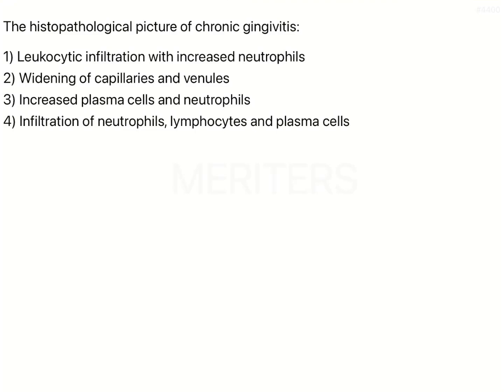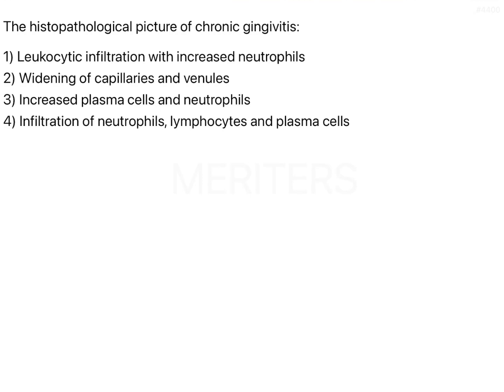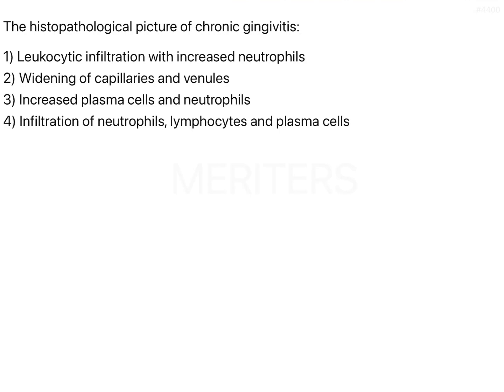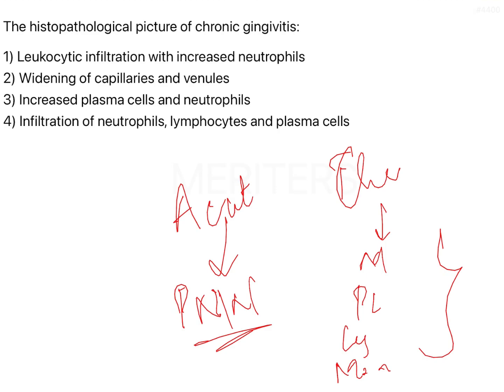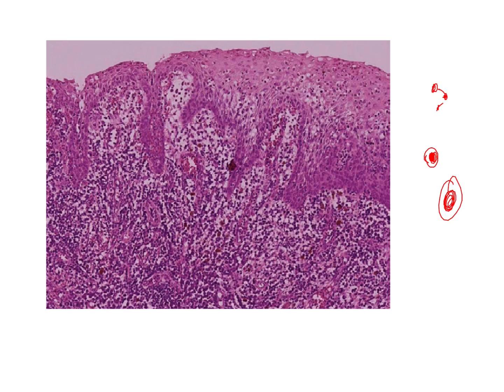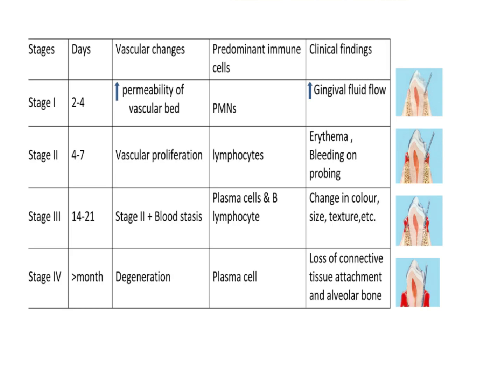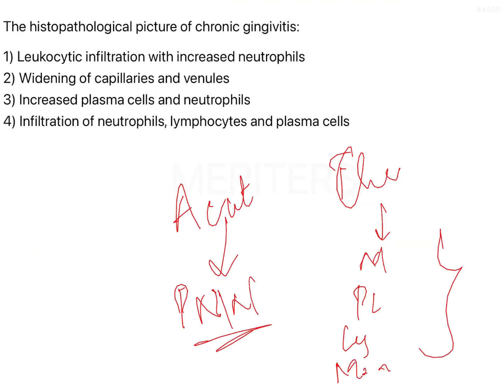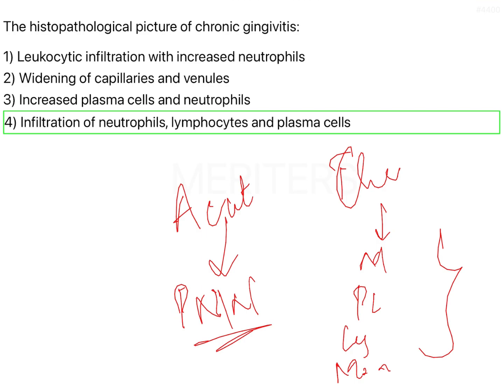NEET MDS | INICET - Periodontics - Gingivitis | Explanatory Video | Past Year Questions | MERITERS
NEET MDS | INICET - Periodontology - Gingivitis | Explanatory Video | MERITERS